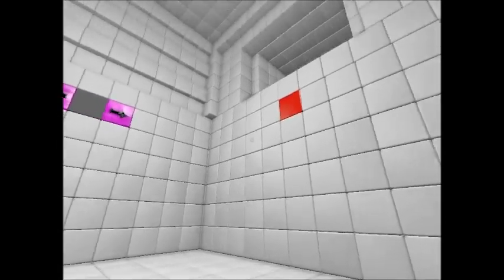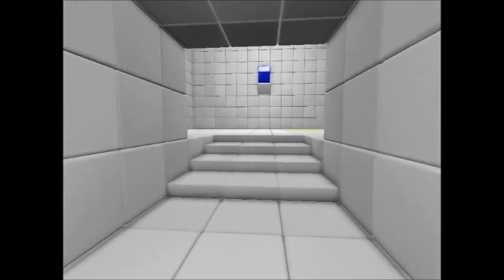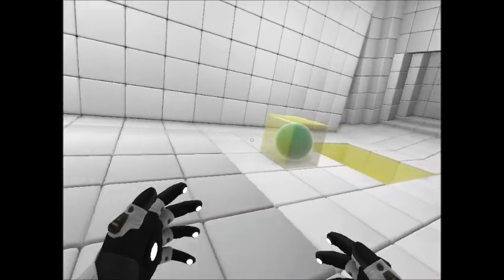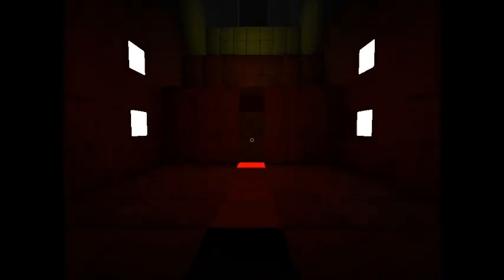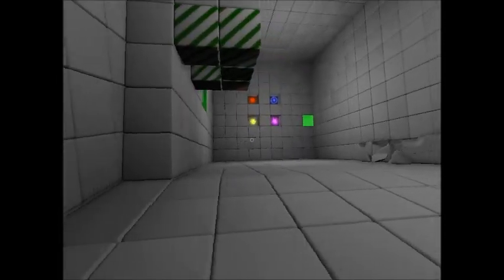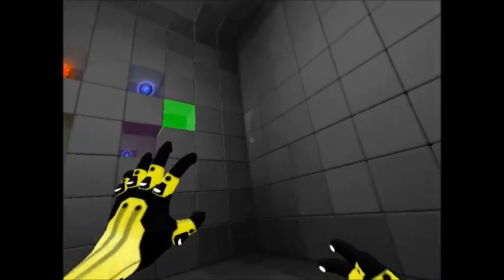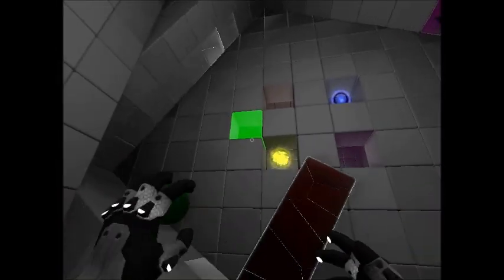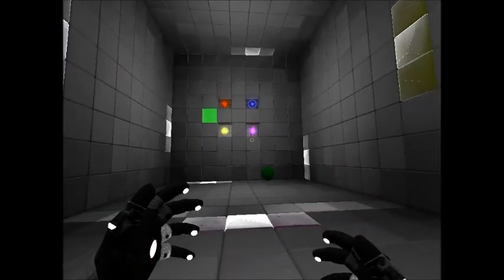Seb Confused by QUBE - Quick Understanding of Block Extrusion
I show you around the elegant and amazing world of QUBE by Toxic Games. I show you a few different puzzles including the one I'm currently stuck on. It looks nice, is fun to play and is really intelligent!

This game comes out tomorrow (I.e. 6th of January) and I really recommend you give it a look on Steam!
Also check out MMGaming.net where I will be posting a full review later today.